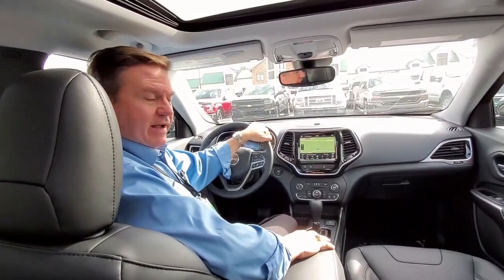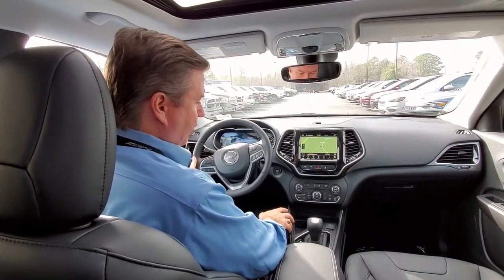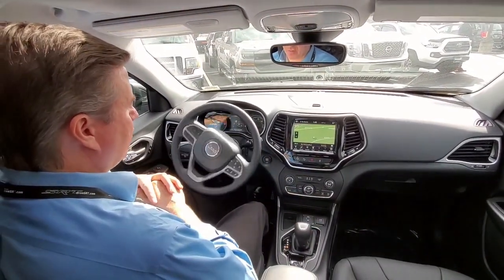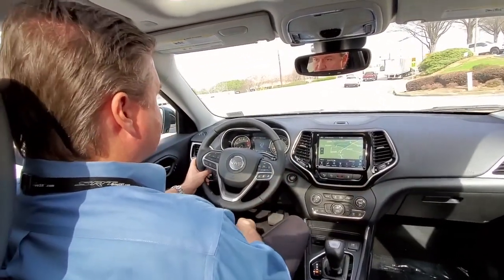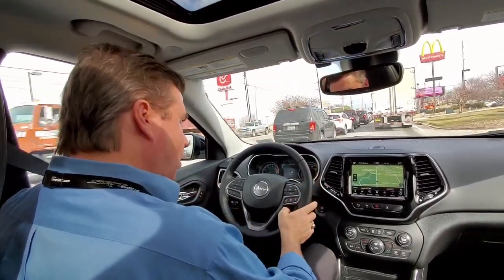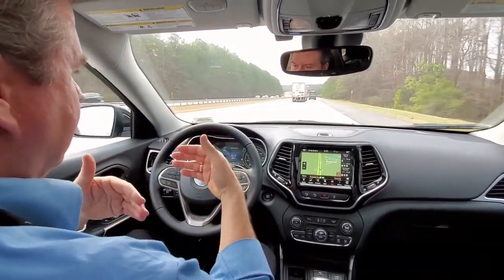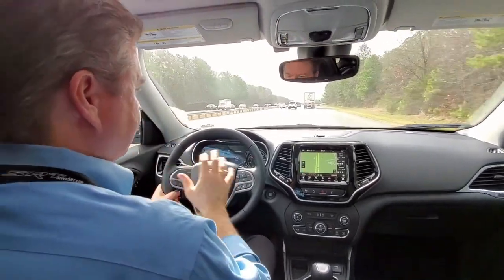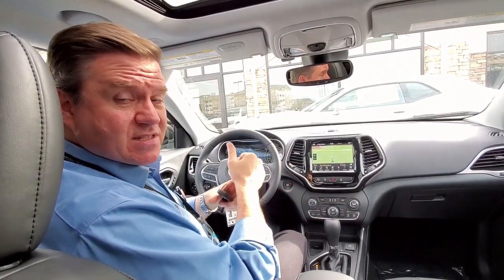Technology Group on the 2020 Jeep Cherokee Limited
This is a demonstration of the contents in the Technology Group available on the 2020 Jeep Cherokee.  To view the listing for this vehicle, please visit this link:

If this link does not work, the vehicle has sold.